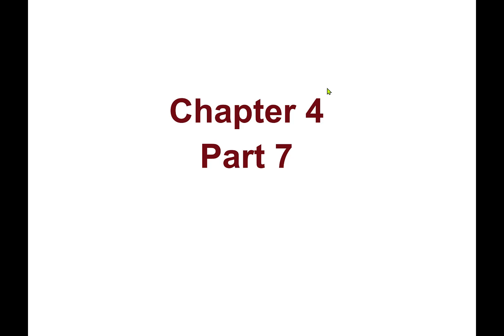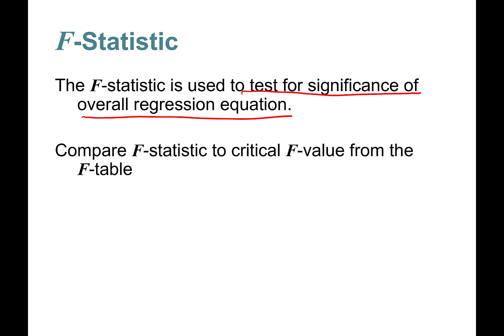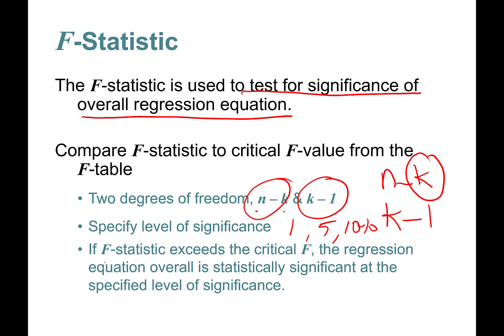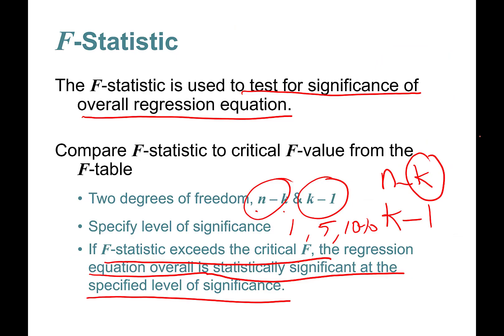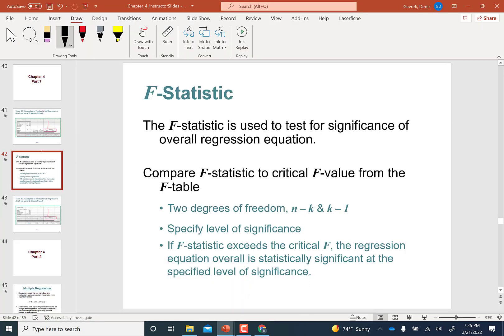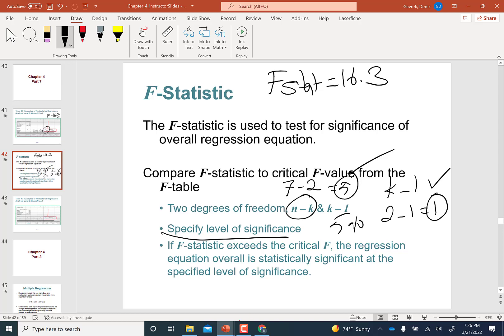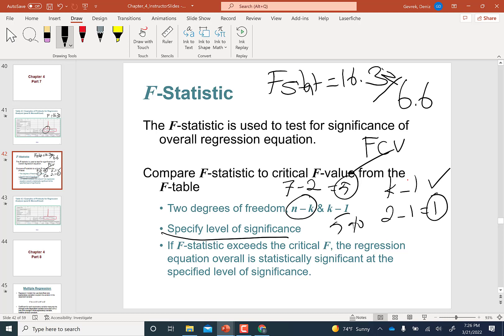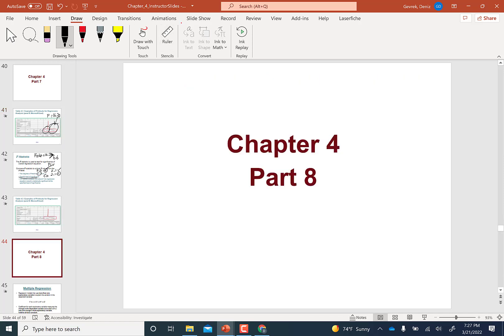Chapter 4 Part 7: F-statistic and its use in Regression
In this video we learn about F-statistic and its use in Regression Analysis